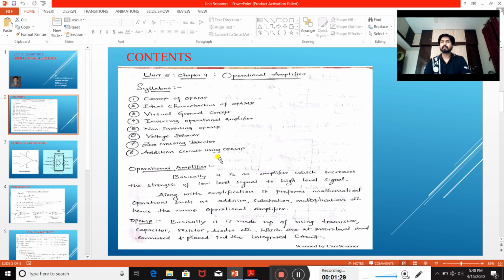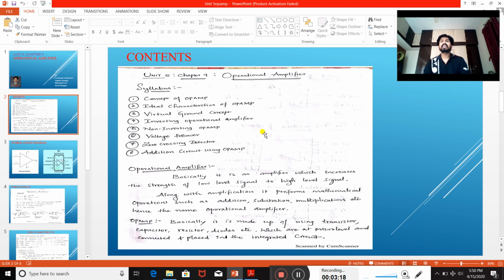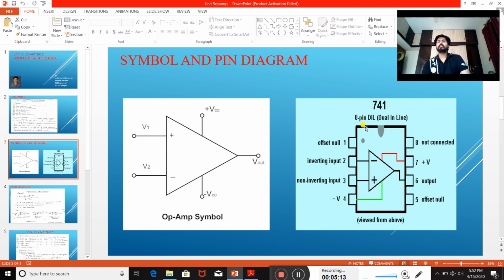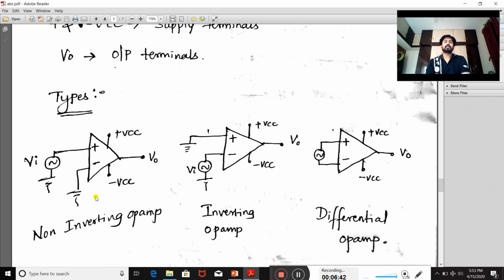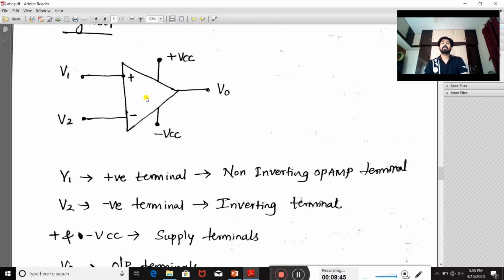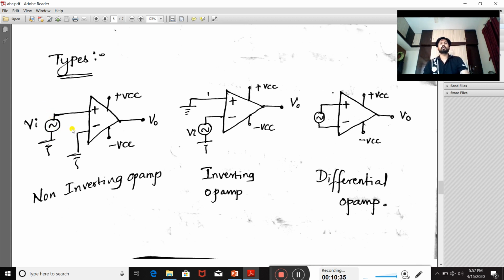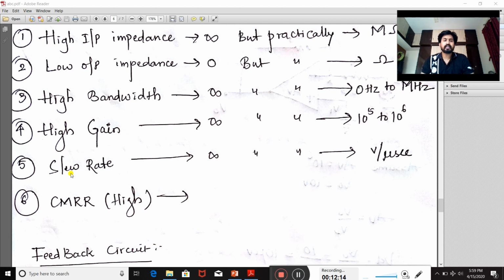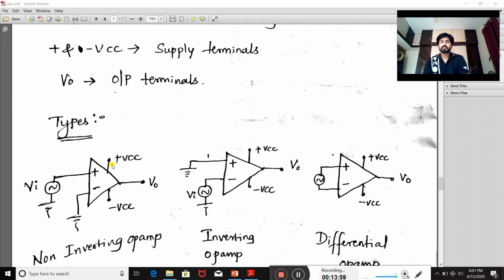Unit 5, Ch 9 Operational Amplifier Part 1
Basic concept, types and ideal characteristics.